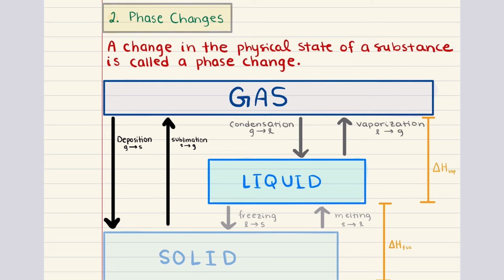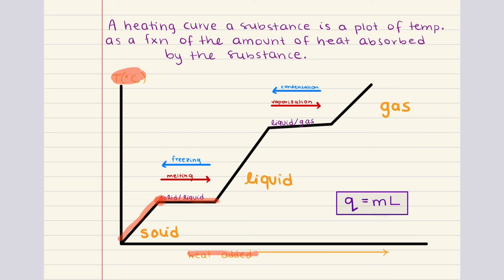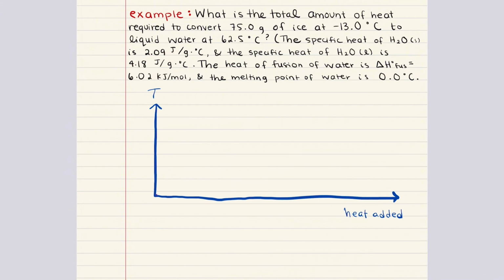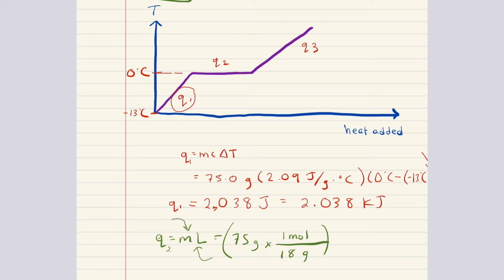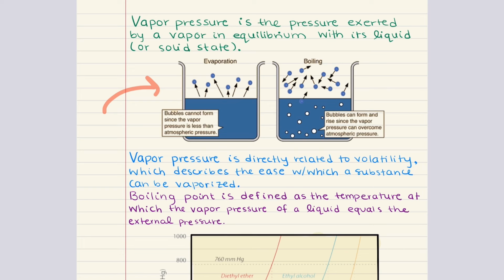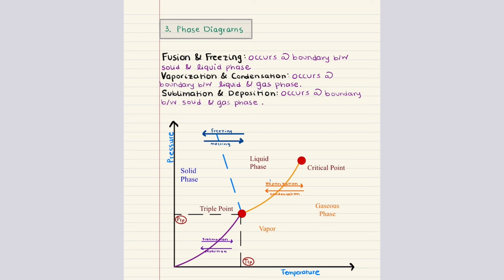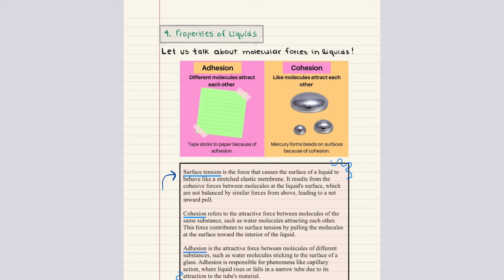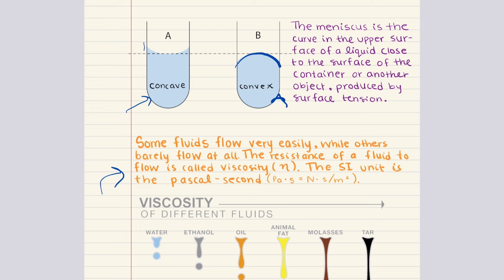General Chemistry 2: Chapter 10 - Intermolecular Forces (2/2)